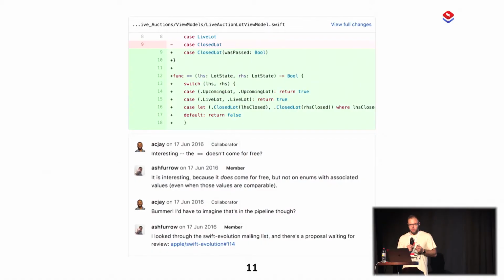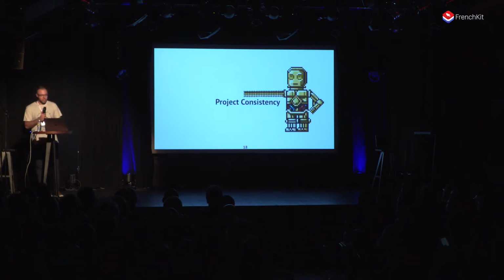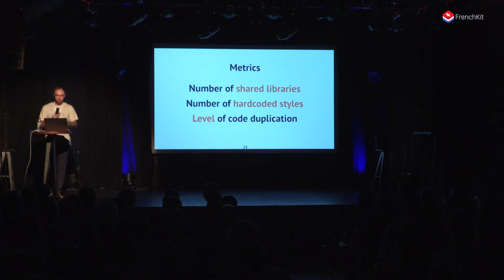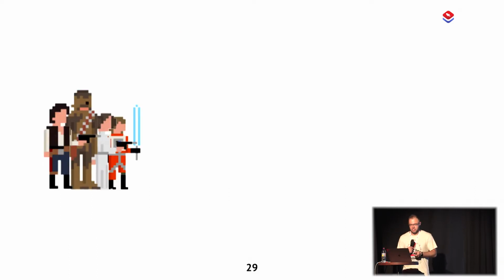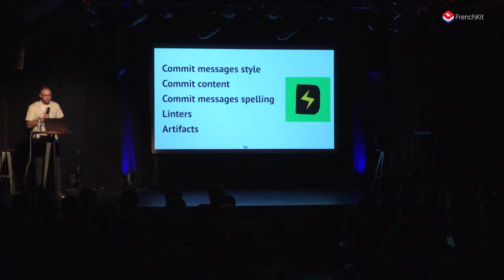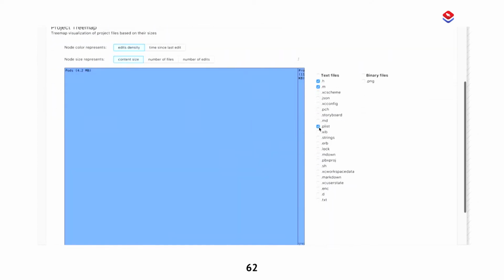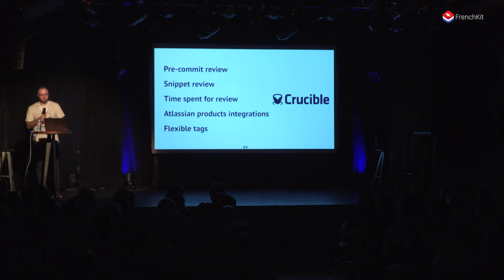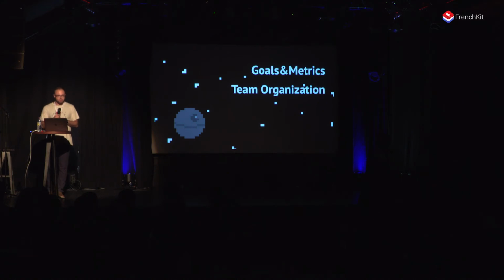FrenchKit 2017 - May the Code Review Be with You - Egor Tolstoy